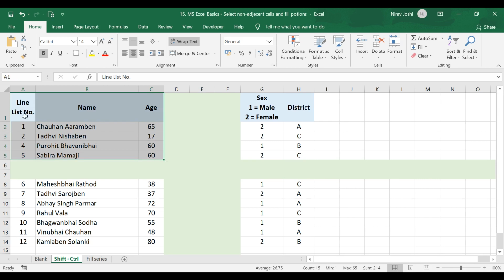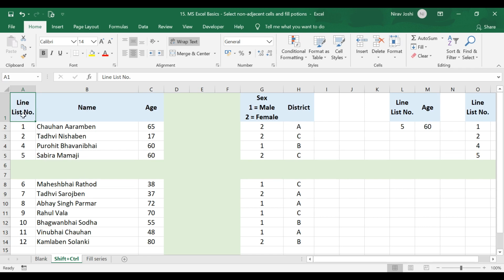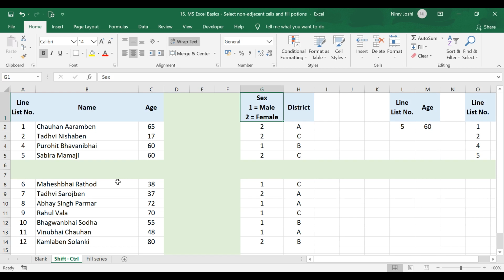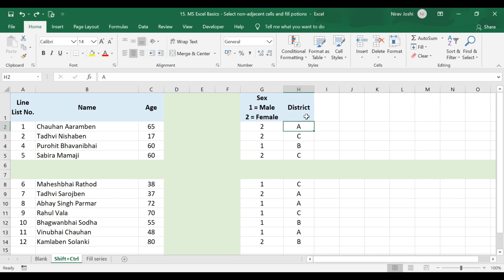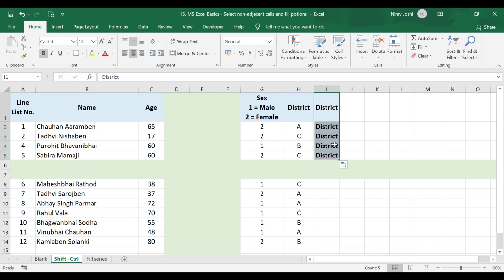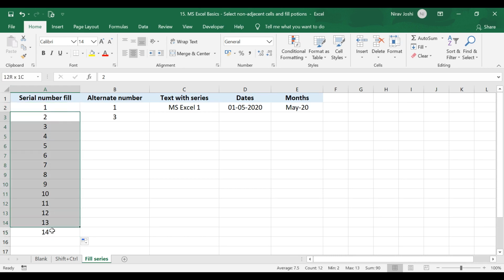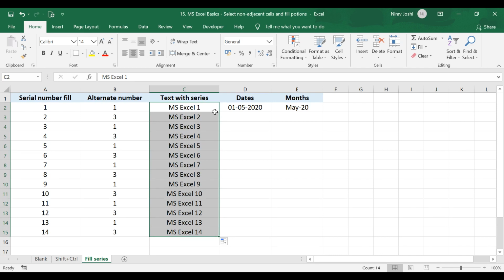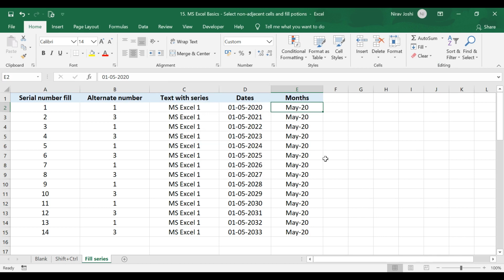MS Excel Basics - Select non-adjacent cells using keyboard and drag & fill options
How to select non-continuous cells/ranges? What is different use of drag and fill function? What are various options while fill data? This video is to give answer to all those queries.

Topics covered in this video:
1) Use of Shift + Arrow keys of keyboard to select adjacent cell for range selection --- 0:43 minute
2) Use of Ctrl + Left click of mouse/touchpad to select non-adjacent cells and ranges --- 1:40 minute
3) Use of Ctrl + Arrow keys to jump filled and blank cells --- 3:15 minute
4) Use of Ctrl + Shift + Arrow keys to select a range by keyboard. Also, to select non-adjacent ranges with help of mouse --- 5:20 minute
5) Different pattern of cursor in MS Excel worksheet for selecting an active cell, for drag and drop and fill functions --- 7:15 minute
6) Fill function and fill options (like copy cells, fill w/out formatting and flash fill) related to text data --- 9:40 minute
7) Fill function for number and series - --13:00 minute
   a) Fill number in series by Ctrl + drag & fill
   b) Fill alternated/odd number in series or data with predefined pattern
   c) Fill cells by text with number series
   d) Use of double click of drag & fill button in active cell to fill the data in column (not row)
   e) Fill options for dates and years series